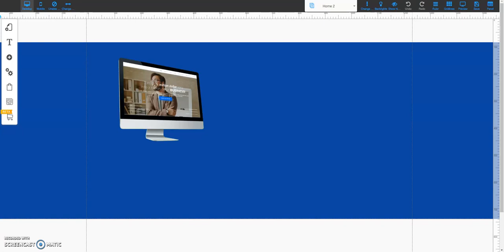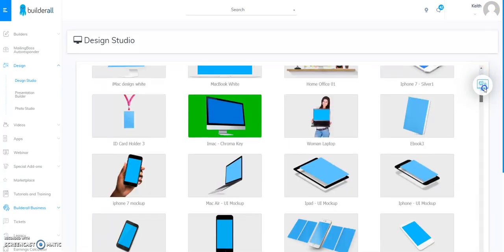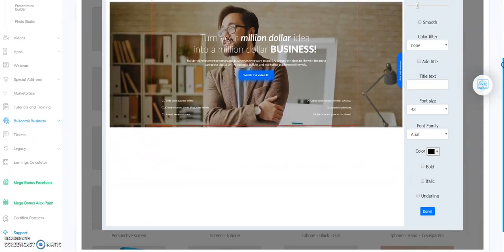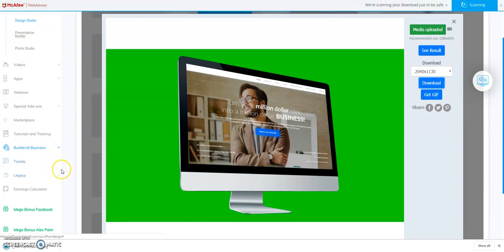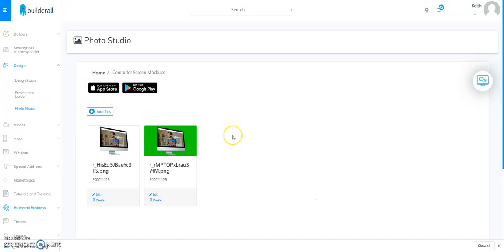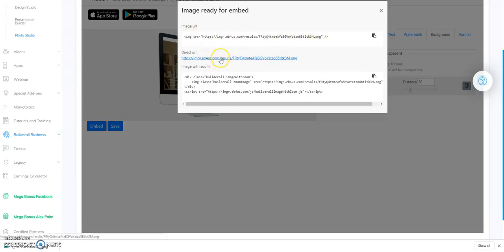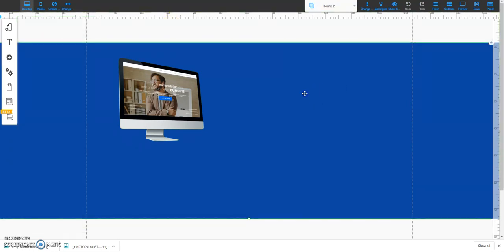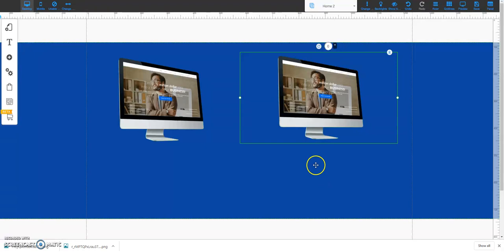How To Create An Image With A Transparent Background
In this tutorial I will show you how to create an image with a transparent background using the Builderall Tools, Design and Photo Studio